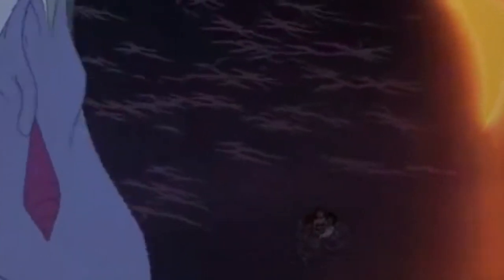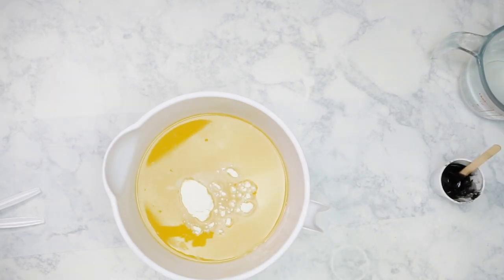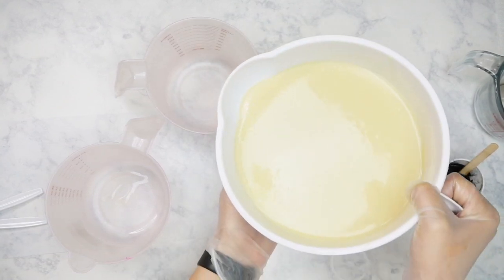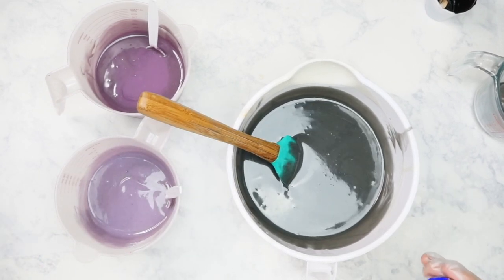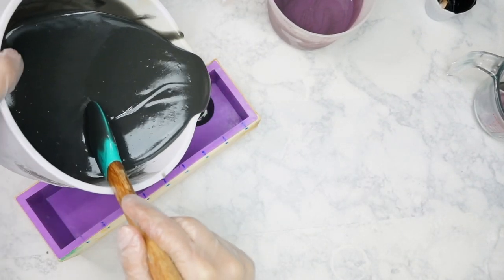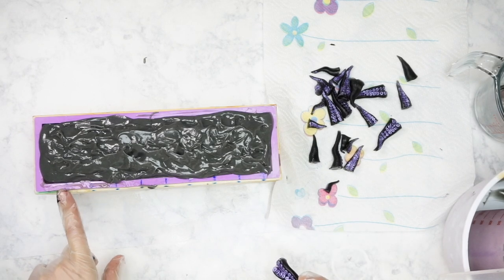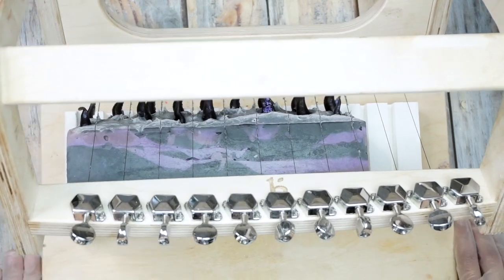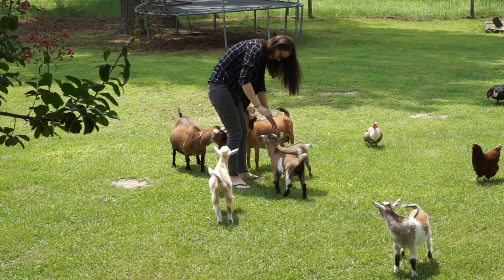Ursula Inspired Soap | Three Little Goats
Today we continue with out Fairytale themed soaps and celebrate on of my favorite villains, Ursula. I made custom embeds for this soap and I just love how it turned out.